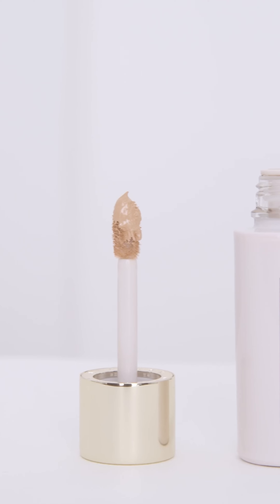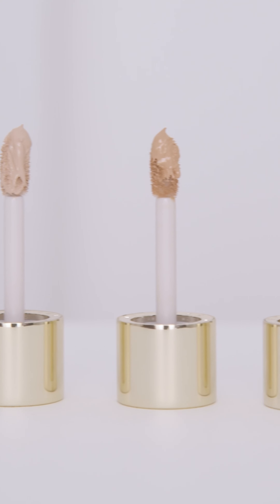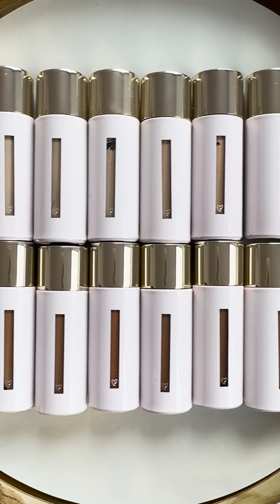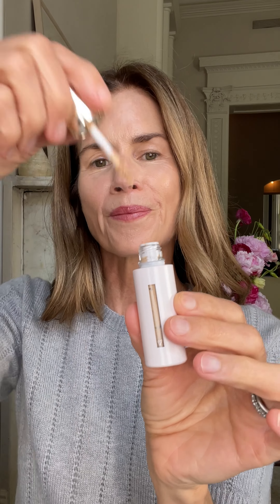Meet Vital Skincare Concealer | Westman Atelier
Makeup artist Gucci Westman introduces Vital Skincare Concealer, a precise medium to full coverage formula that brightens, blurs, and sets in seconds for standout skin. Here's how to wear the skincare-infused multitasker to cover dark circles, blemishes, and redness—while improving skin quality wear by wear.